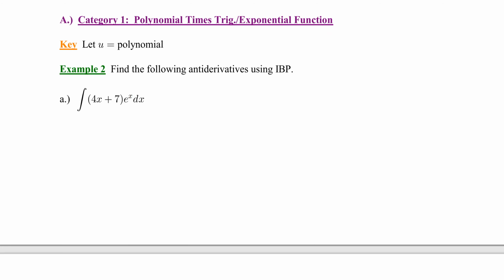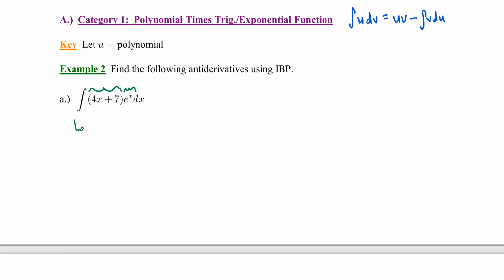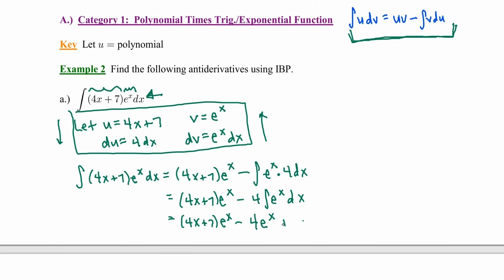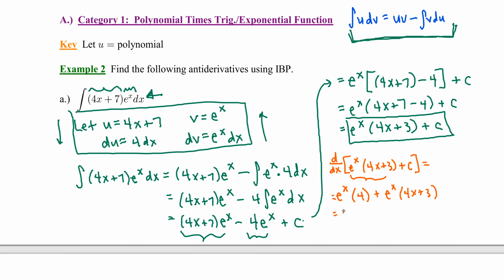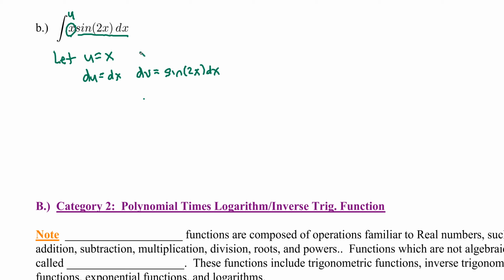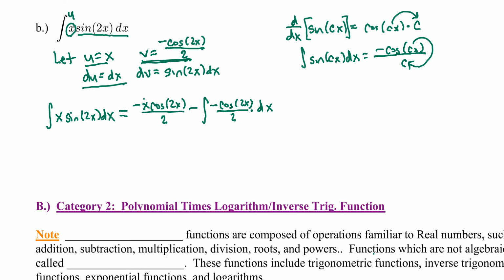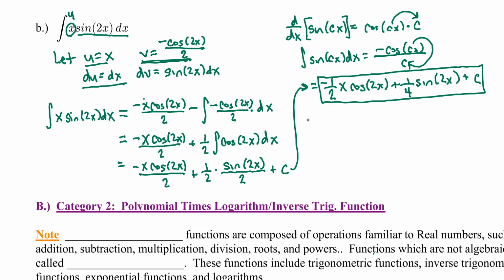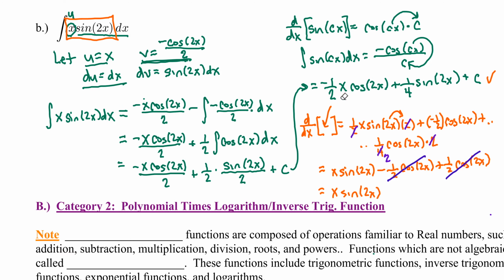8.2.2 IBP Category 1